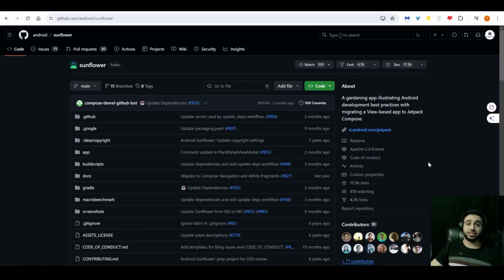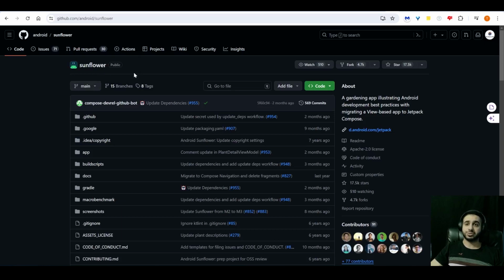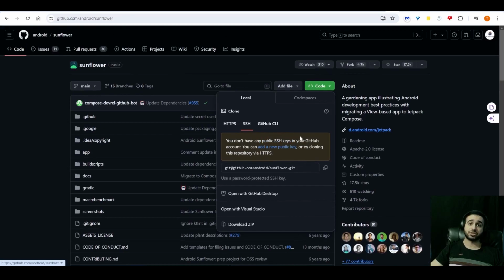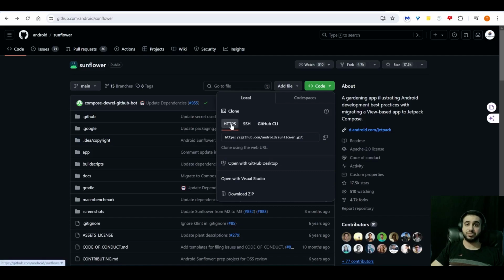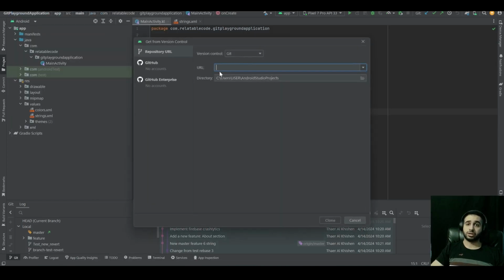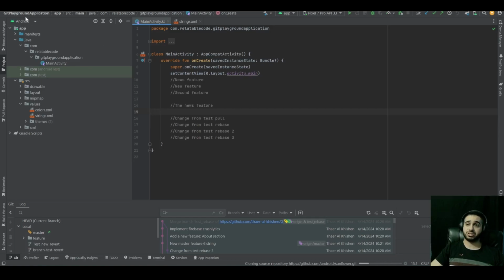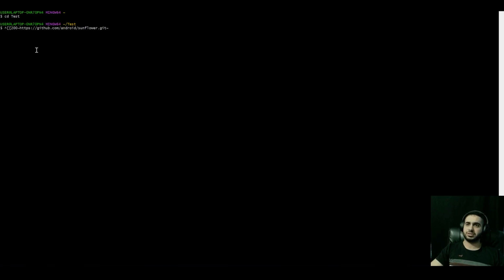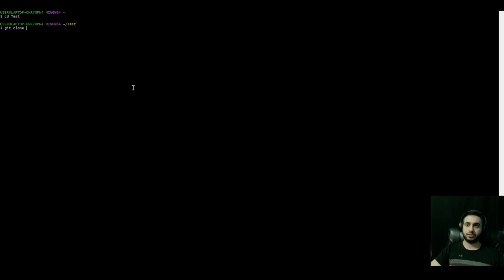Git Clone (13)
👨‍💻 Join us in this detailed tutorial where we explain how to clone a project from GitHub using Git! Whether you're a beginner looking to get started with coding projects, or a seasoned developer needing a quick refresher, this video is perfect for you. We cover everything from setting up Git on your computer to successfully cloning your first repository from GitHub. 🚀

In this video, you will learn how to clone a repository from GitHub to your local machine